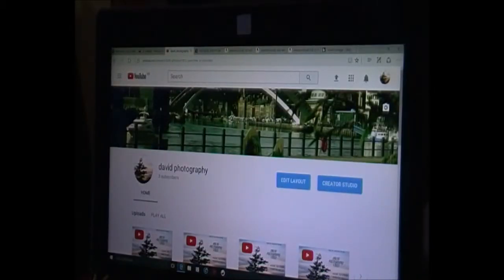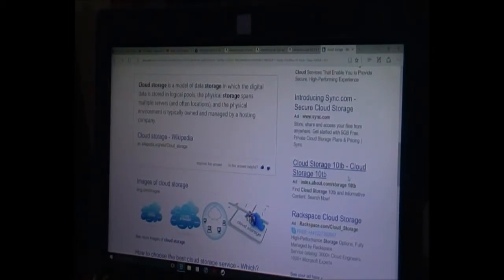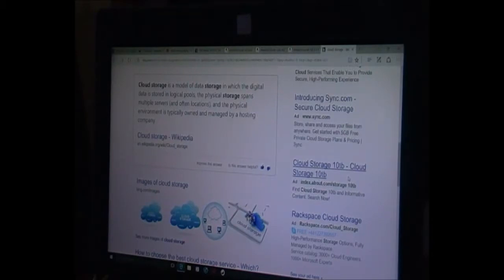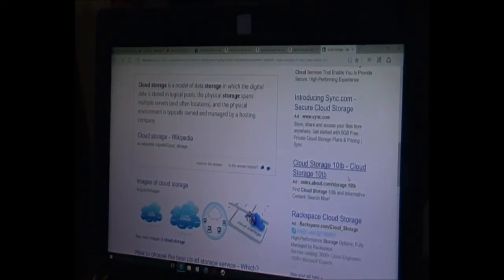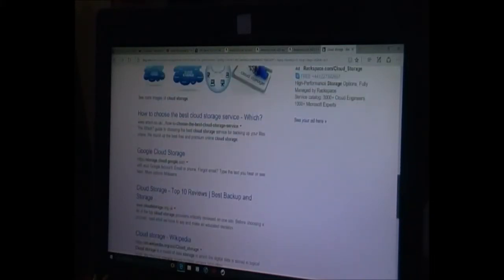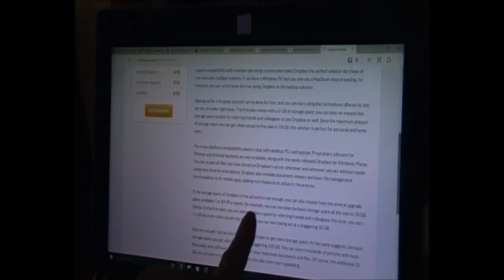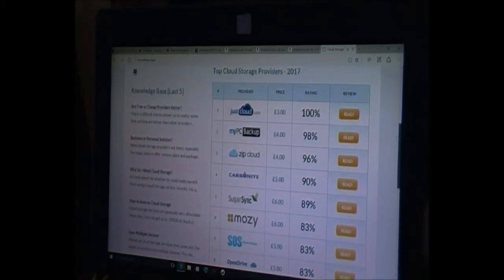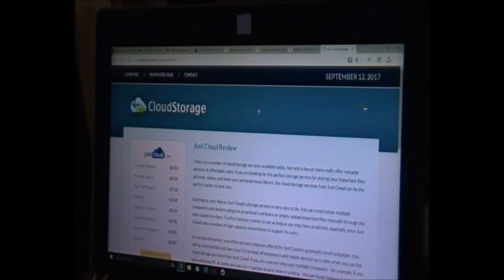CLOUD STORAGE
whats the best thing to do with cloud storage.
when it is limited storage for raw photos